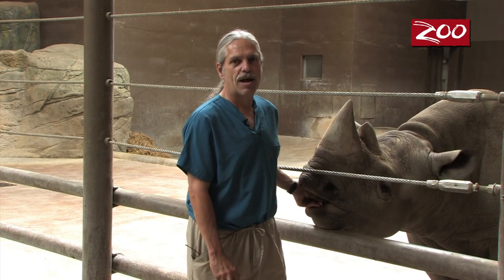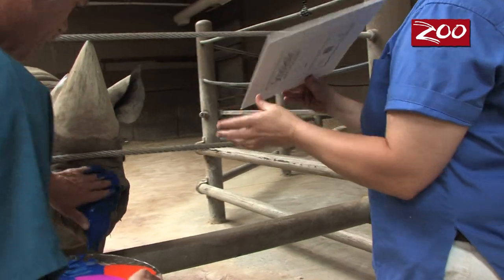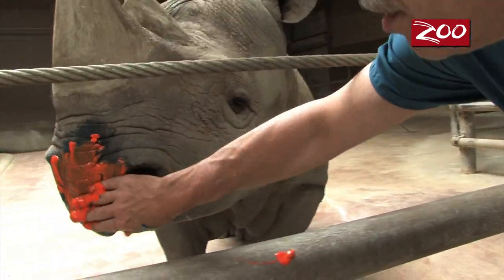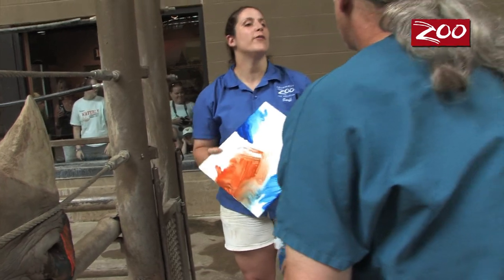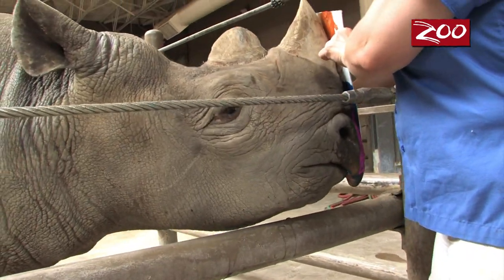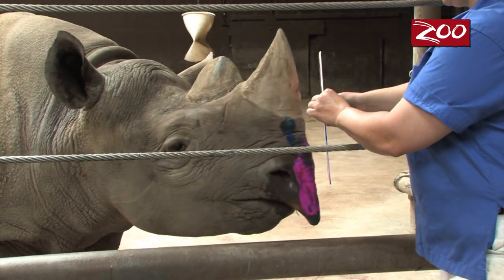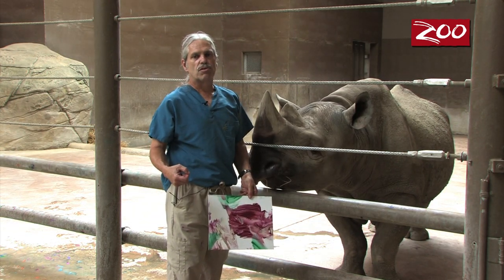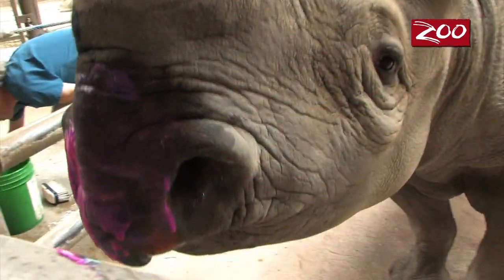Monet... Renoir... Kijito?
This year marks the eleventh year that the Columbus Zoo, along with the Zoo's chapter of the American Association of Zookeepers, will be hosting a local event for Bowling For Rhinos.  The Columbus event will be held on Saturday, July 9th from 7-10 pm at Sequoia Pro Bowl, located at 5501 Sandalwood Blvd. This fun filled evening will include bowling, raffles, door prizes, a delicious menu provided by City Barbeque, and a visit from some special animal ambassadors from the Zoo.  Check the Columbus Zoo's website for more details and a registration form as the event approaches.  You can also email any questions you may have to . If you are a Facebook user, plan to visit -- and like -- the Facebook Page, "Bowling For Rhinos -- The Columbus Zoo".